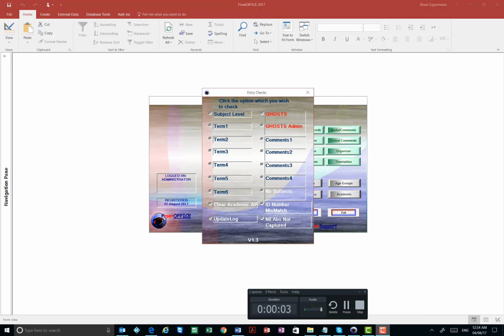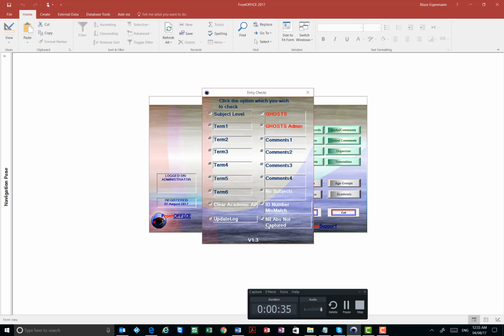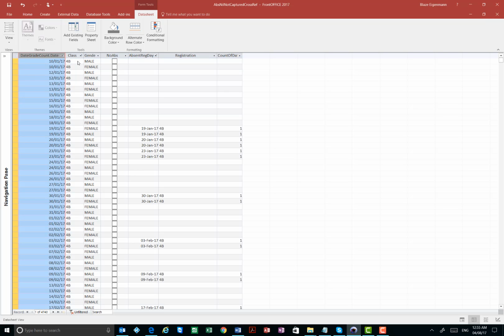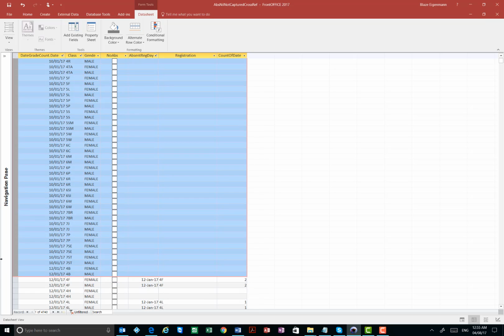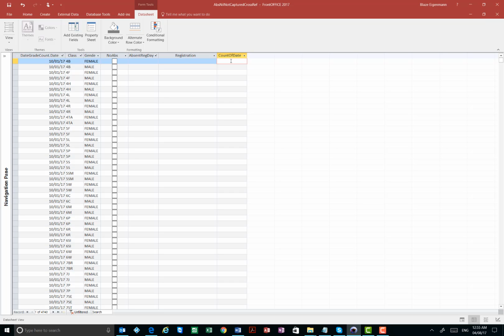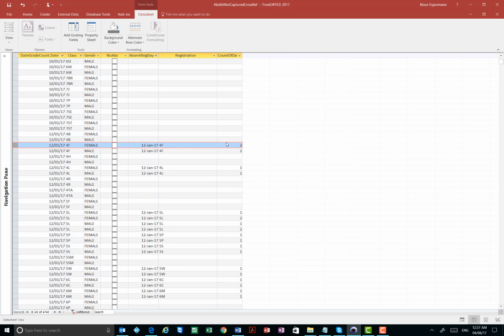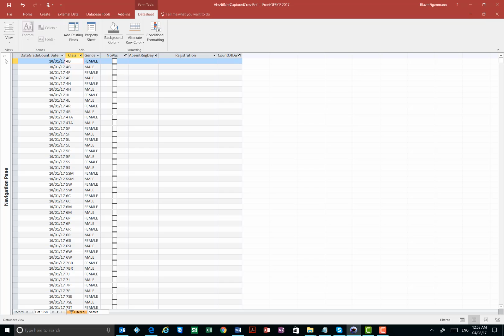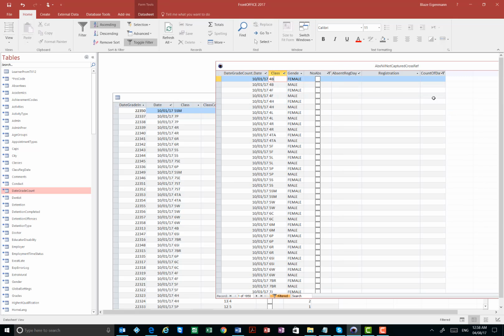FrontOFFICE: check for No Nil Absent feature usage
This is to check where a class has had no absentees captured but the teacher has not used the nil absent function to tell the system no learners were absent.